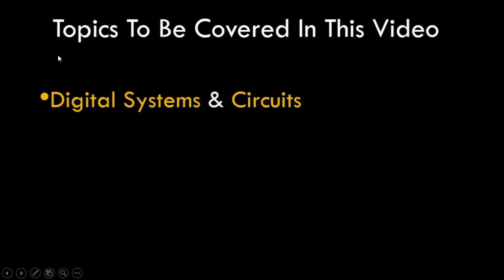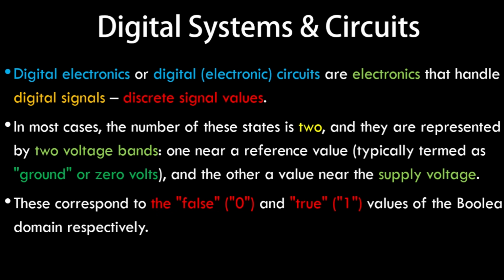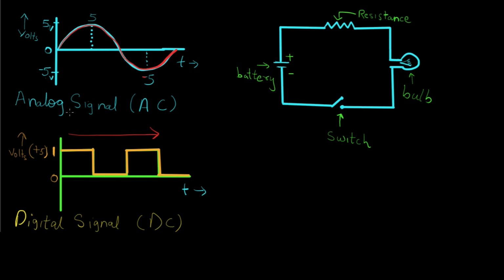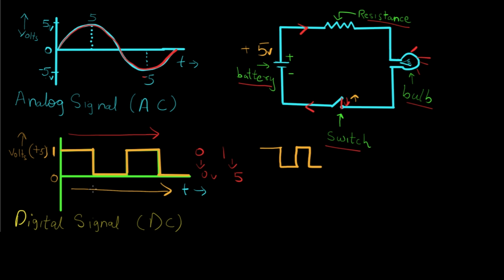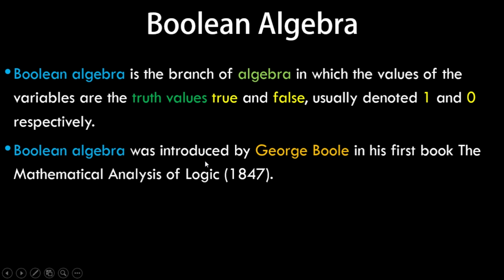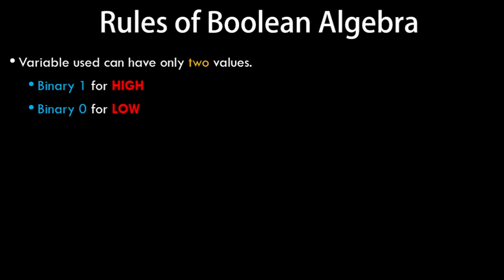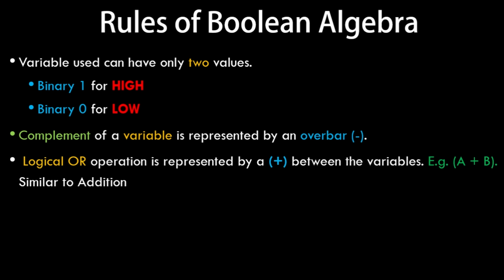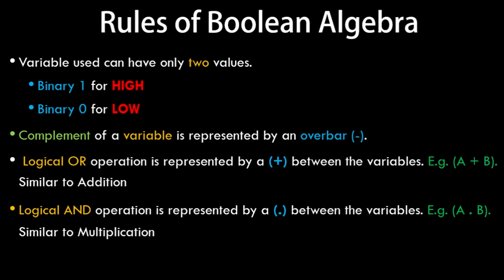Introduction to Boolean Algebra & Digital Systems & Circuits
Learn the concept of boolean Algebra and understand the working of digital systems and circuits. We will also learn how boolean algebra is applied in digital systems and learn some of the rules of boolean algebra. This is a introductory video for boolean algebra so we will look into the basic boolean algebraic operations in the next tutorials.